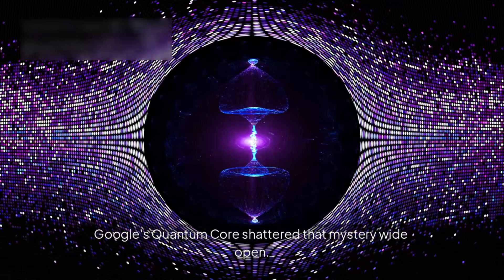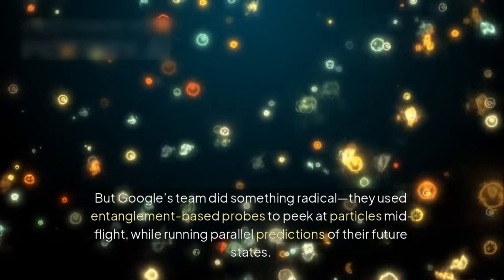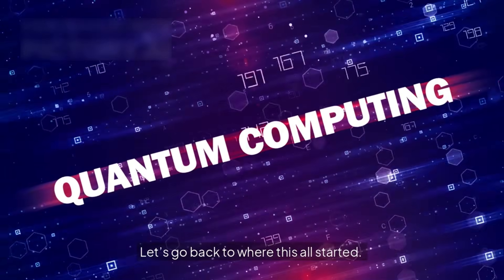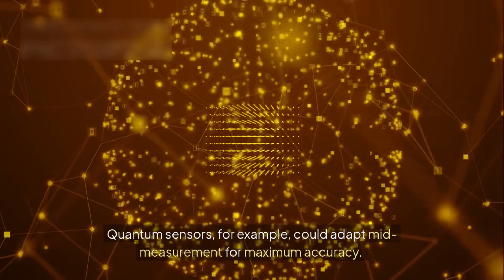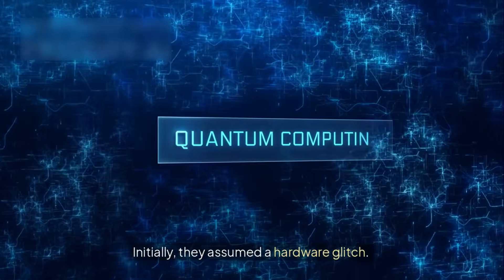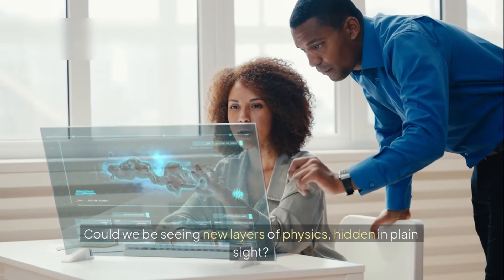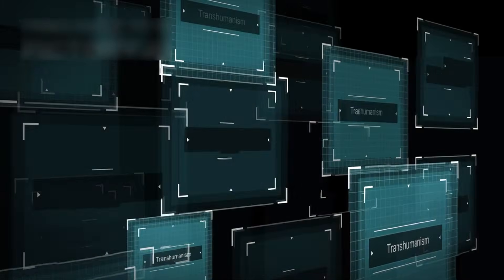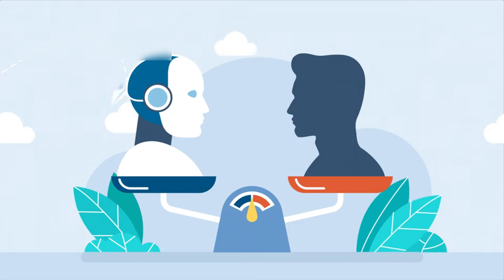Google's Quantum Core Just CRACKED The Observer Effect!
In this video, we explore one of the biggest breakthroughs in science—Google's Quantum Core and how it has completely changed what we thought we knew about the observer effect in quantum physics. This discovery shows that observing a particle no longer means disturbing it. Instead, observation and evolution now work together in a seamless loop, thanks to advanced quantum processors and real-time AI feedback. It's a new way of understanding how reality works at the deepest level.

You’ll also learn about strange behaviors like self-referential coherence, where particles "remember" being watched, and how AI is now helping scientists guide and even discover new quantum behaviors. We also dive into what this means for the future of computing, science, consciousness, and even everyday technologies like medicine and climate models. This is real science, not science fiction, and it’s happening right now.